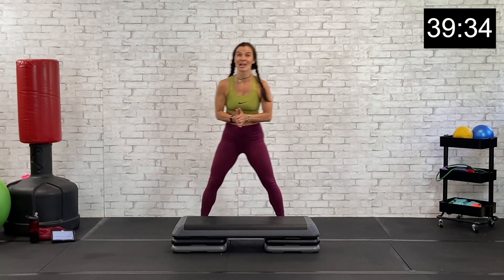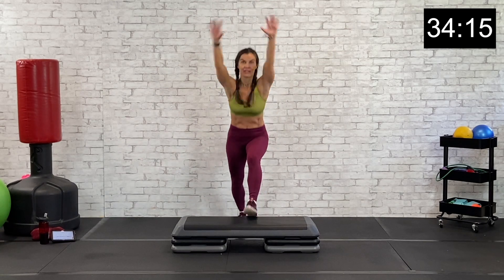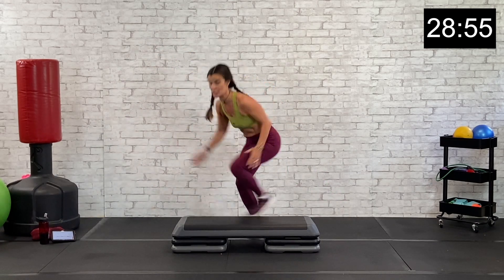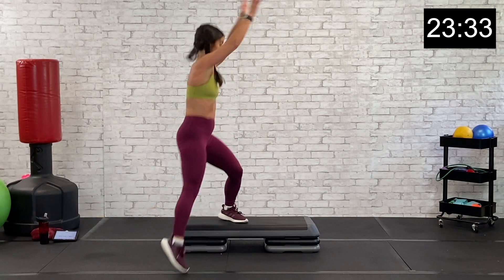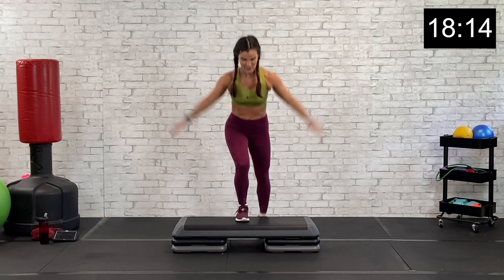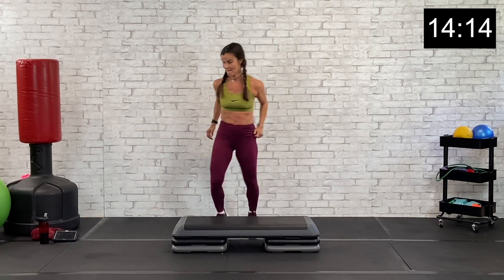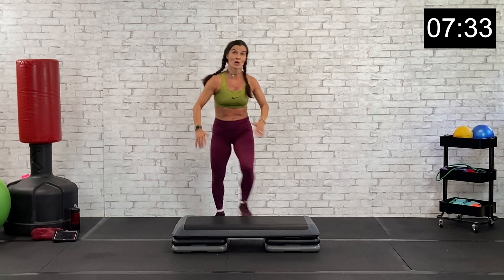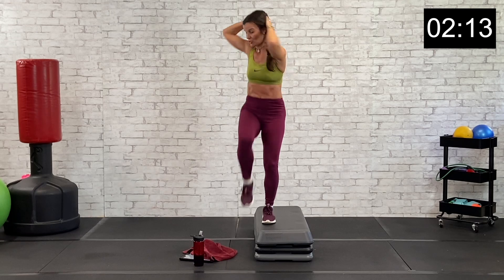HIIT STEP CARDIO CRUSH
Ok guys, grab your step and get ready to step your way through 40 minutes of fullbody hiit cardio. You only need your step today. We'll be getting a GOOD sweat on, as we burn calories and step, step, step our way into stronger, leaner lower body muscle. Be sure to use full range of motion with your arms and legs as you move on, around, and over the step.

STEP that I'm using:

STAYIN STRONGER TOGETHER!!

Thanks for working out with me and supporting my channel!!

Deanna
dcfitt